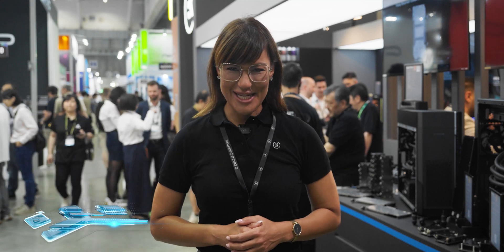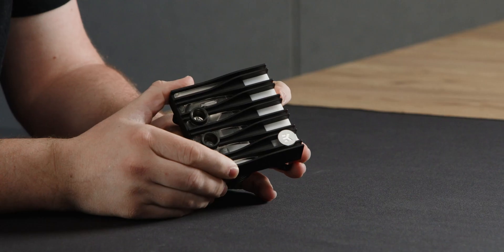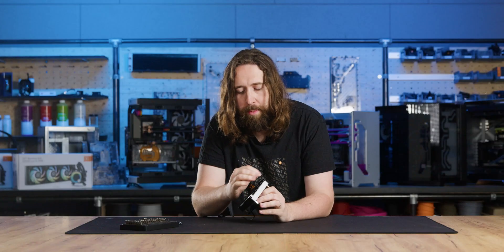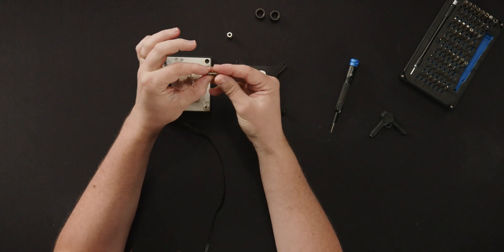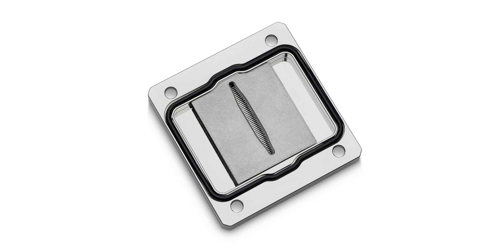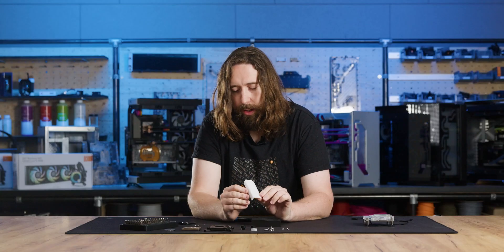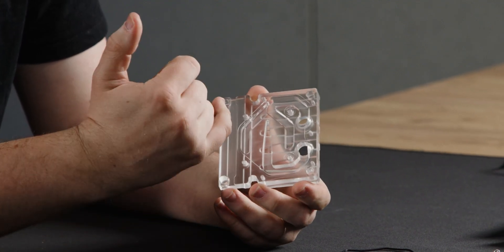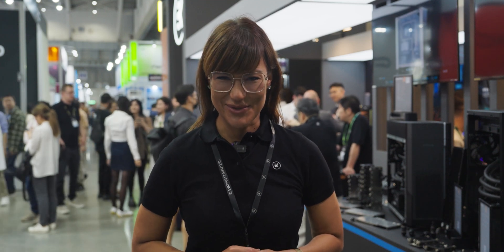EK EXPO | COMPUTEX 2024 | Day 3 at the EK Booth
Welcome to Day 3 of EK EXPO 2024!

Today, we're thrilled to introduce a unique product: the EK-Quantum Velocity² Direct Die D-RGB - 1700 Core Edition. This cutting-edge liquid cooling solution is designed specifically for delidded Intel Core CPUs, allowing you to extract every ounce of performance from your processor.

In addition to this exciting launch, we'll highlight our entire range of Direct Die liquid cooling solutions. Discover how EK is pushing the boundaries of cooling technology to deliver unparalleled performance and efficiency.

💡 Learn more about EK-Quantum Velocity² Direct Die D-RGB - 1700 Core Edition